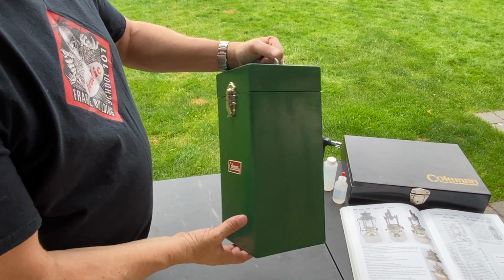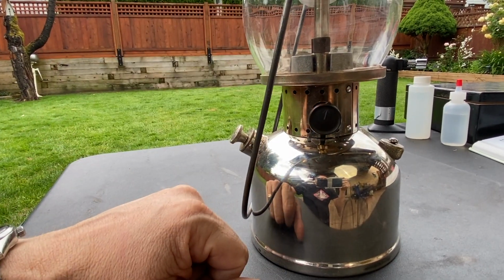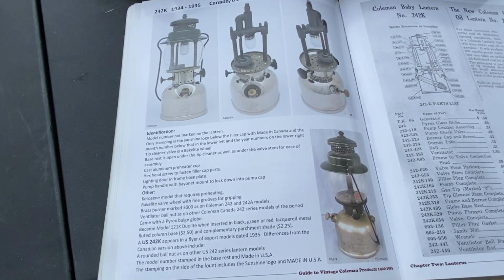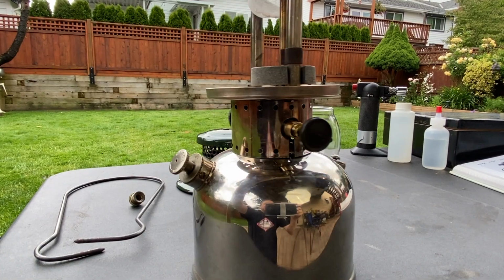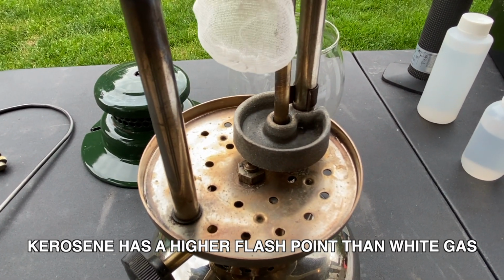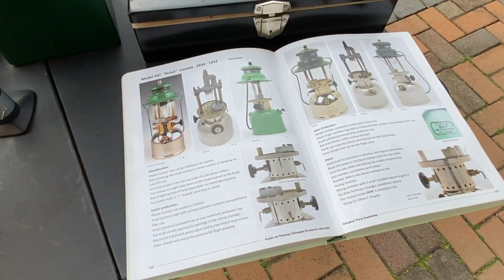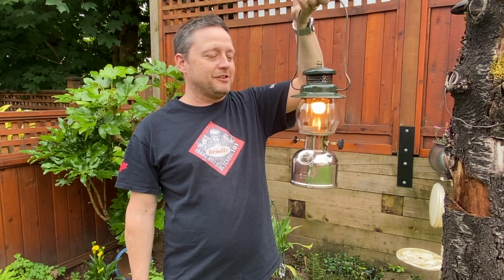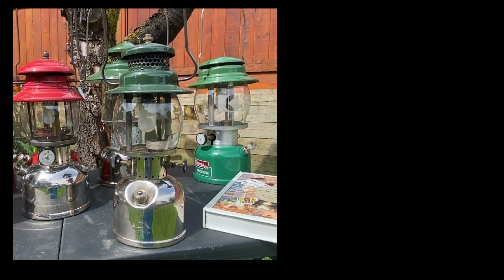My Coleman 242K Lantern // Just an oddball (and rare) lantern!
Even a blind squirrel finds a nut once in a while. I was very lucky to find this rare and complete 242K lantern.  This lantern is basically a 242A/B that runs on Kerosene from the factory.

Kerosene has a high flash point  when compared to white gas.
Coleman fuel (White Gas) −4 °C (25 °F)
Kerosene  Kerosene 38–72 °C (100–162 °F)

If you enjoyed this video and if you downloaded the build documents, please consider buying me a coffee. I would appreciate your support:

Camera:
Canon M50 (Sigma 16mm 1.4f lens)
iPhone 11
Boya By-M1 Lavaliere Mic
Amp mic'd: Rode VideoMicro

Lighting:
Aputure Amaran AL-M9
Neewer 26" Soft Box

About This Channel:

This channel has a wide variety of content. I’m interested in many things and topics. I create video's on things I like and what I feel my subscribers would like as well.
This channel is basically about two things:
1.) Show you how to MAKE things, FIX things, TIPS on how to do things and to give you IDEA'S on how to make your life a bit easier! I encourage you to use your hands the to learn something new!
2.) People say I do fun and interesting things and have interesting hobbies. I like to share that with you and I hope this inspires you to do things and to get out there as well!